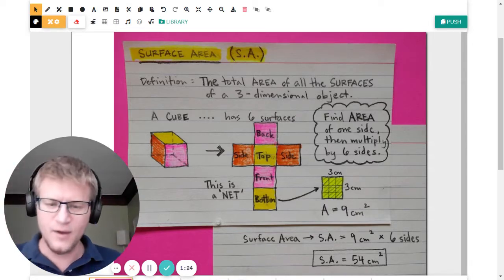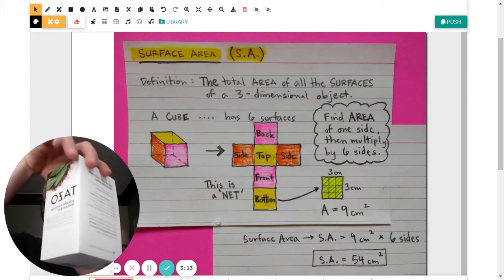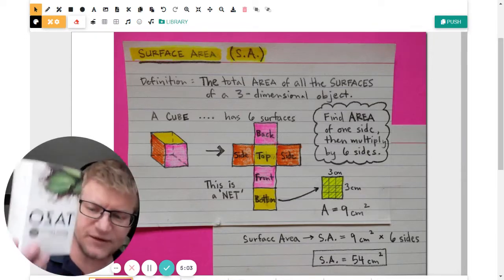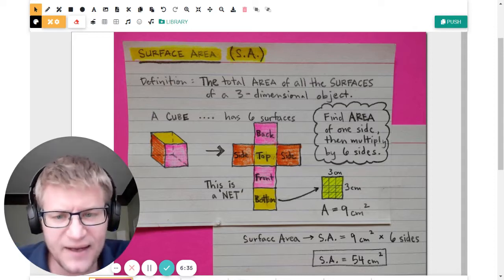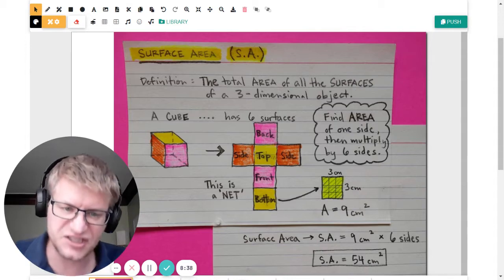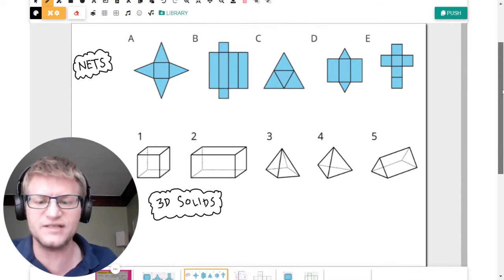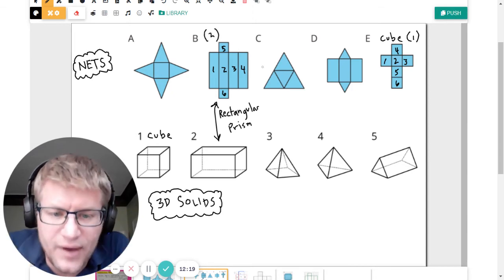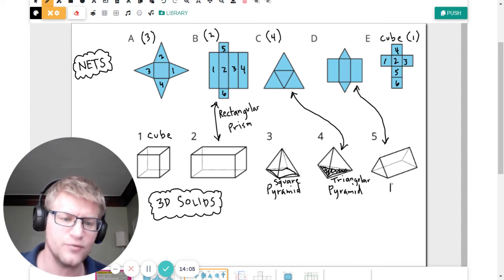5/17 Nets and Surface Area (Part 1)